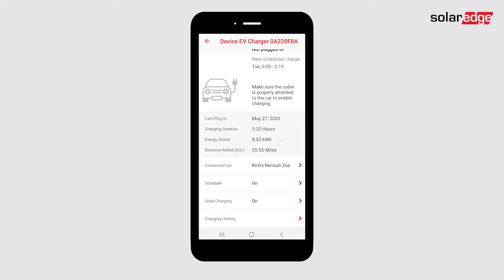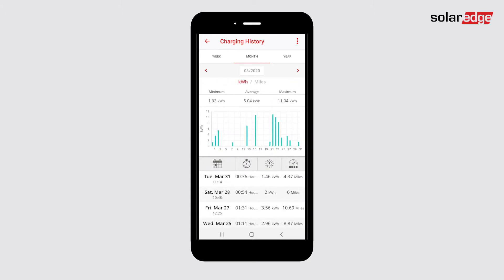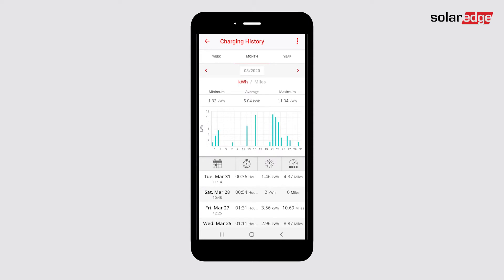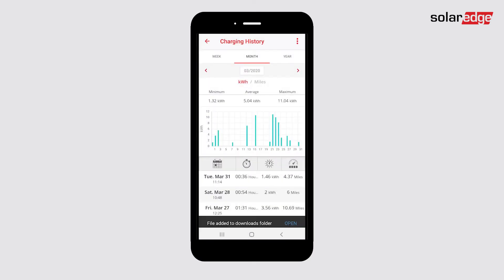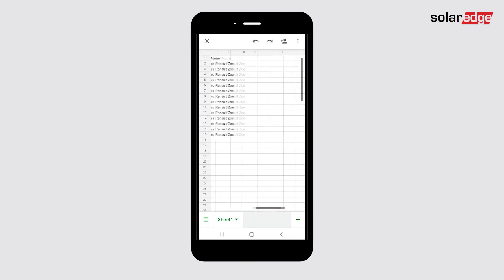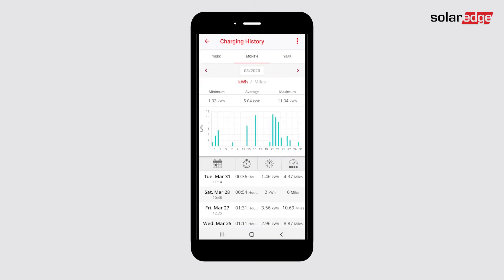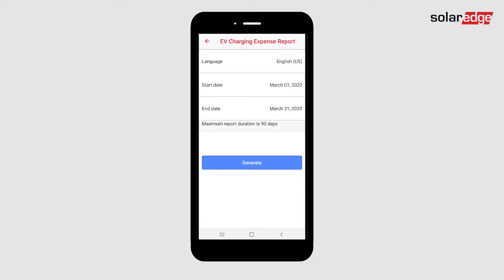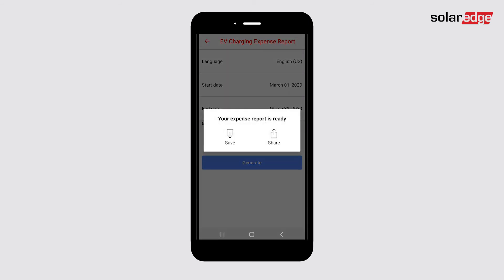View & Track Charging History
This video will guide you through how to view and track your EV chargers charging history